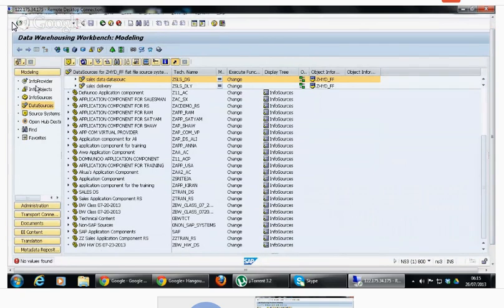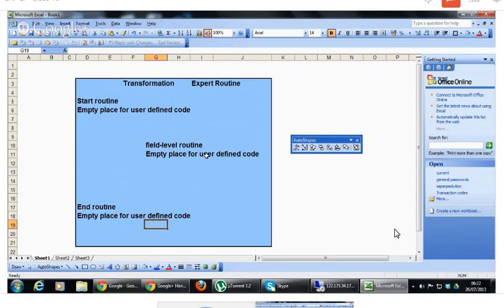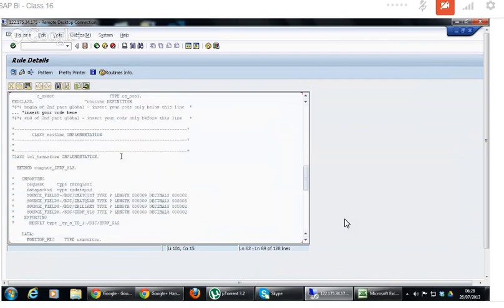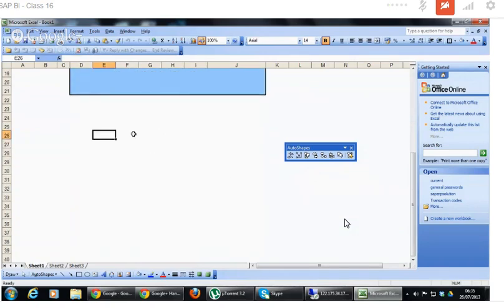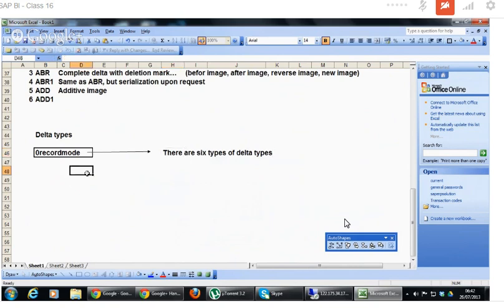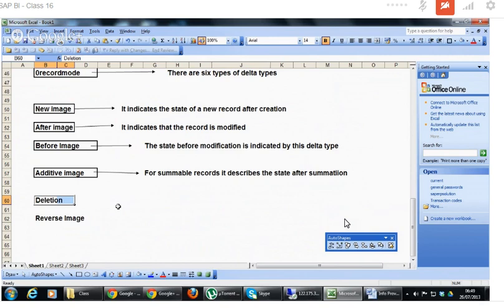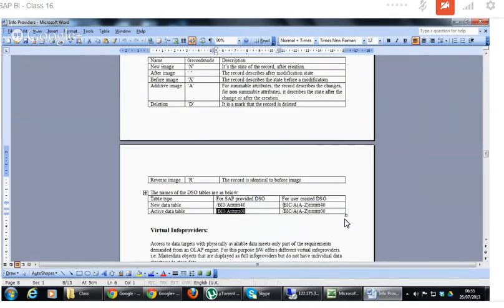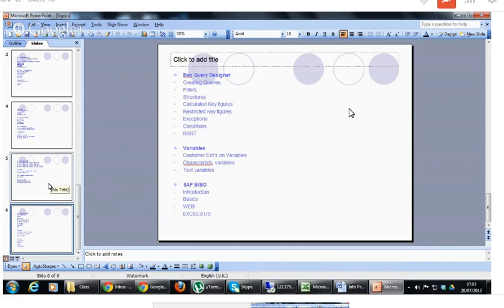SAP BI CLASS 16, IN DEPTH DELTA'S CONCEPT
SAP BI Class 16